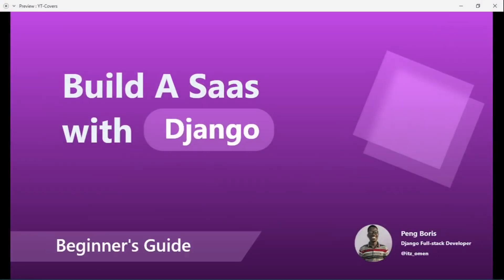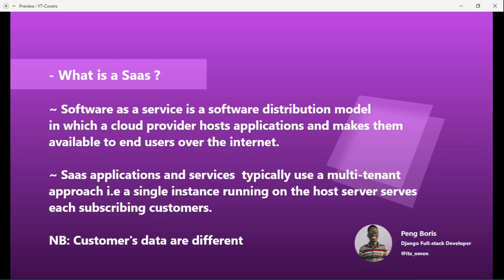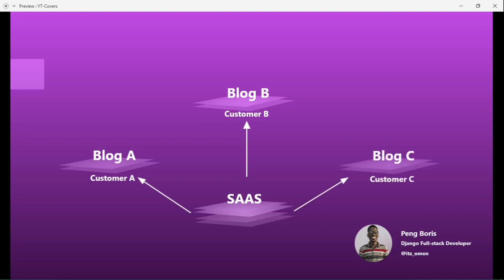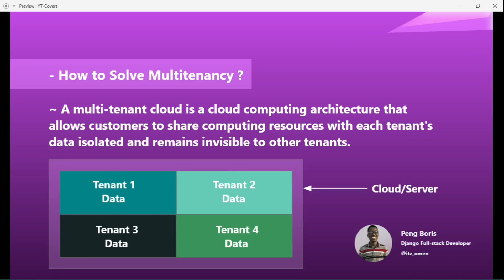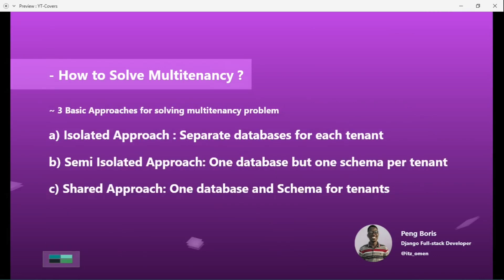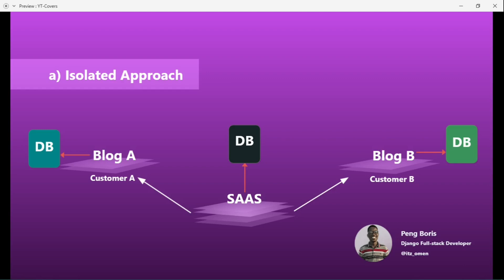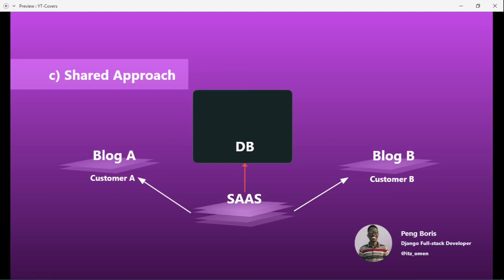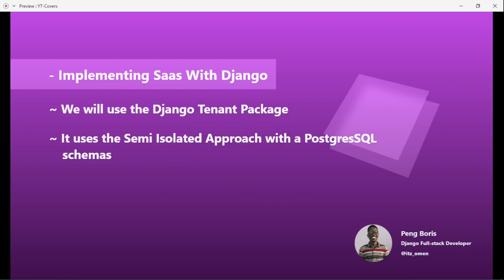Building A SaaS with Django | Django Multi-tenant Step by Step Tutorial ( Part 1 )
⭐ Hello there, in this video we build a Software as a Service ( Saas ). We first go through the definition of thems and talk about the relation between a Saas software and Multitenancy. Finally, we talk about the different approaches to solving multitenancy.

Time Stamps 👇
00:00 Introduction
00:36 What is a Saas or Software as a Service ?
02:12 What is Multitenancy?
03:51 How to Solve Multitenancy?
04:22 Isolated Approach
04:57 Semi-Isolated Approach
06:00 Shared Approach
06:45 Implementing A Saas with Django 3

If you have any questions, do not hesitate to comment or send us a mail. We will reply as soon as possible.
Thanks